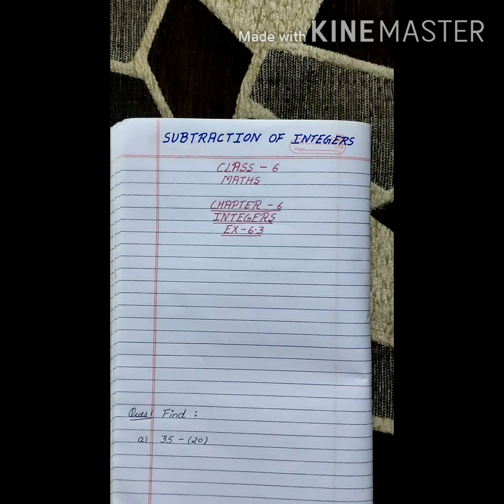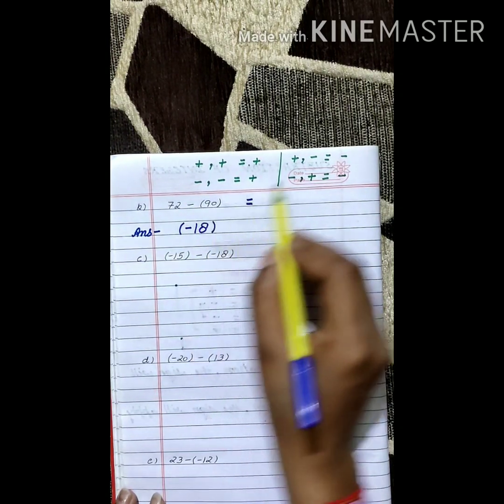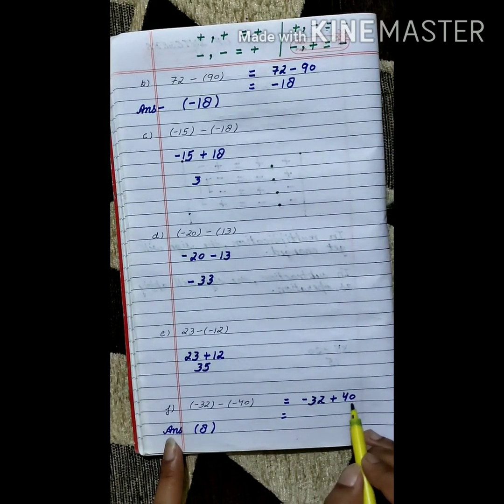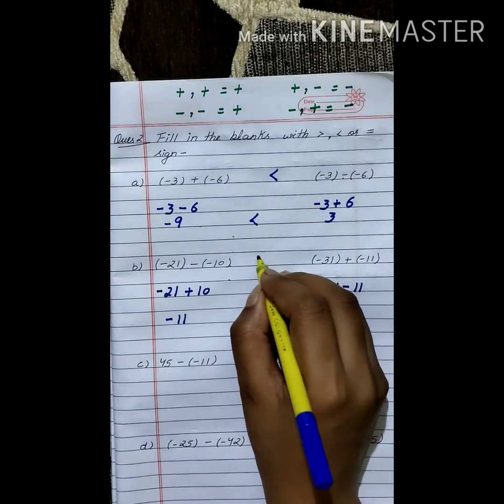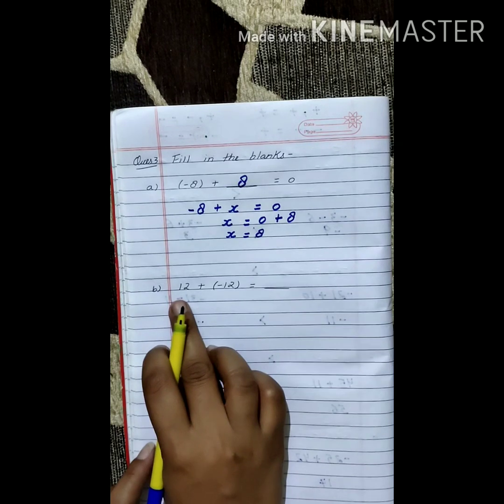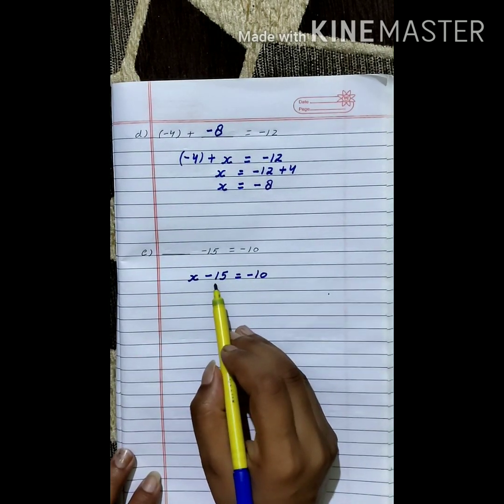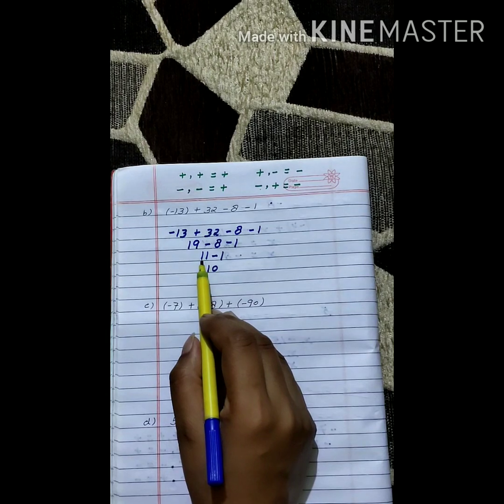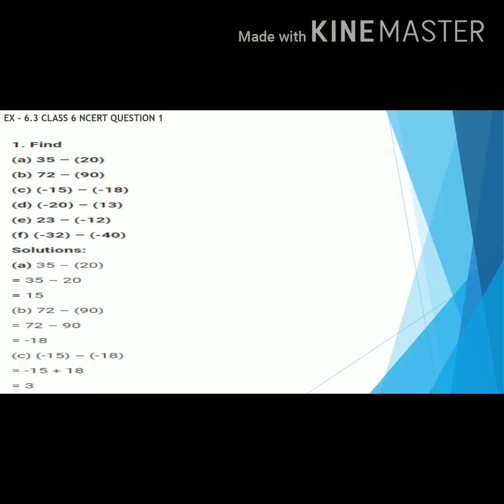Class 6 Chapter 6 Integers Ex - 6.3